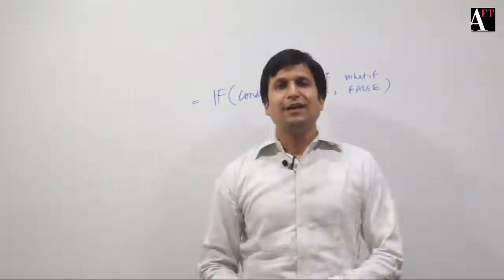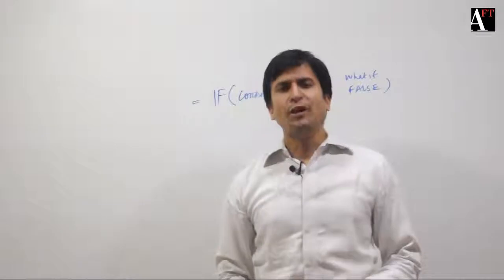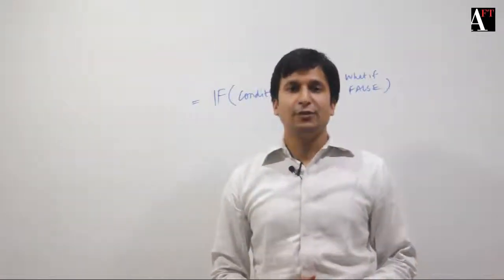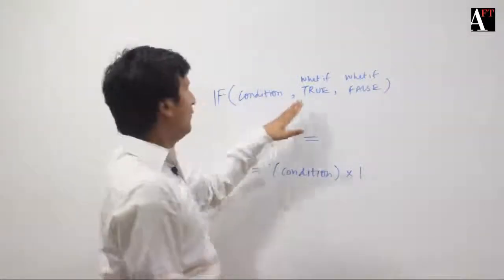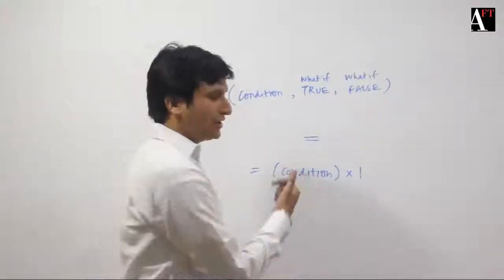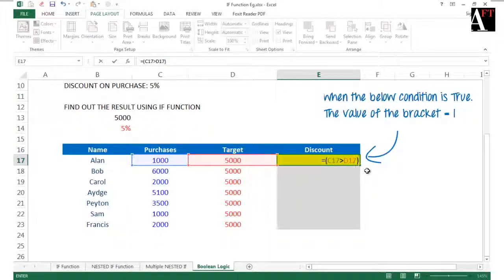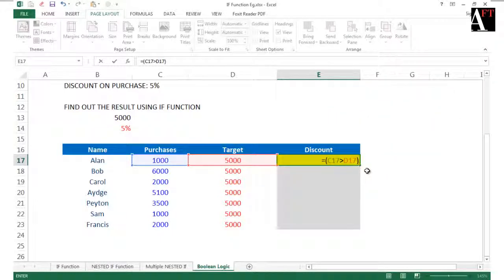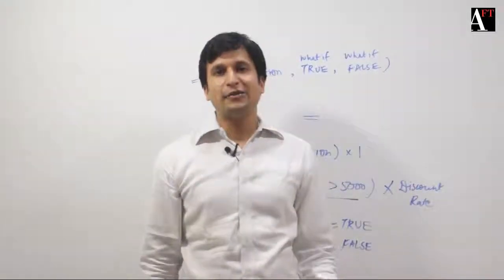The Alternative to IF Calculation - Boolean Logic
In this session look at the Boolean calculations as an alternative to the IF Function

Boolean values are used by Excel's Logical Functions, such as the IF function, AND function, and the OR function.
Sometimes, Boolean values are represented by the numbers " 1 " and " 0 ", with TRUE equaling 1 and FALSE equaling 0.

Check our other videos on Excel